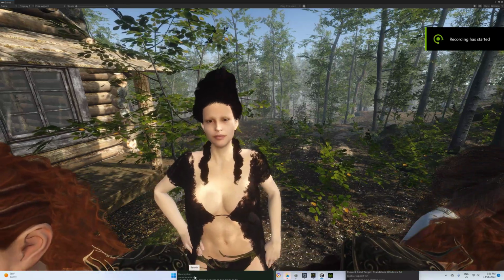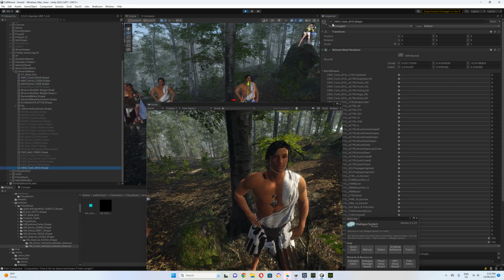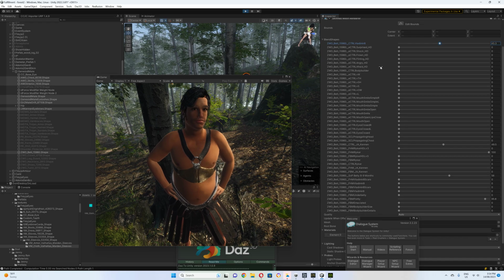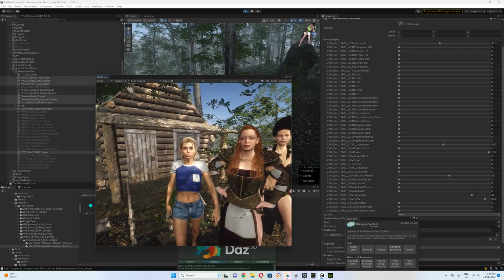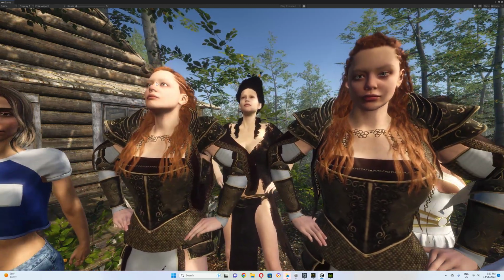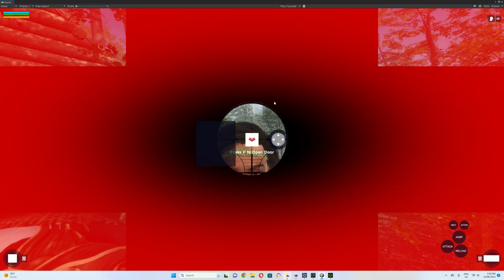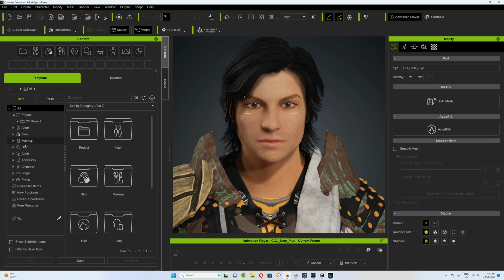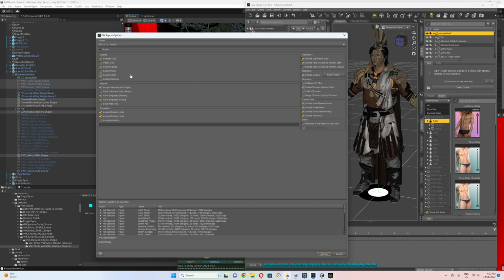Daz vs Character Creator to Unity URP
Daz pro's
1. Daz has body morphs
2. Material export okish.
3. Gen 8 good skeleton

Daz neg
1. Daz 9 and 8.1 bad skels. Materials not as good as Character Creator
2. Eye need more work

Character Creator 4 pro's
1. Great skels,
2. Great materials, Skin looks nicer in light
3. Soft cloth dynamics
4. Great eyes

neg
1. NO BODY MORPHS!